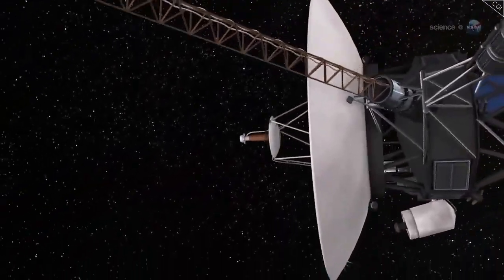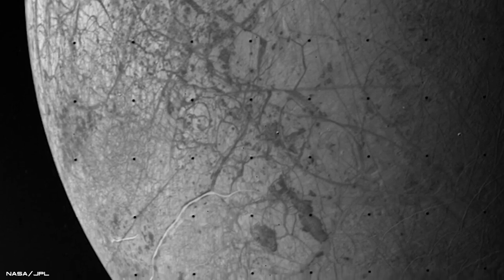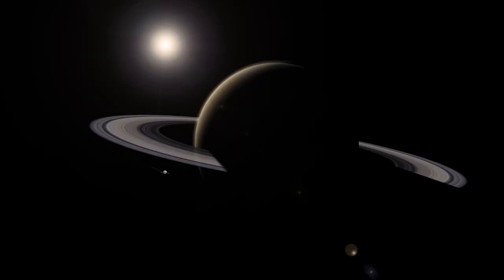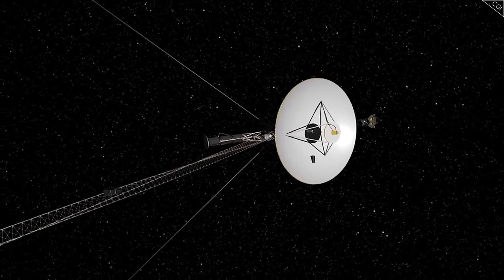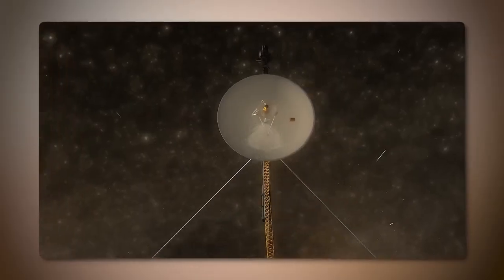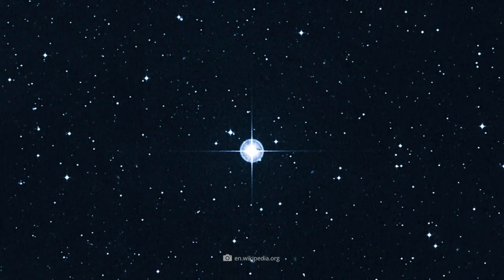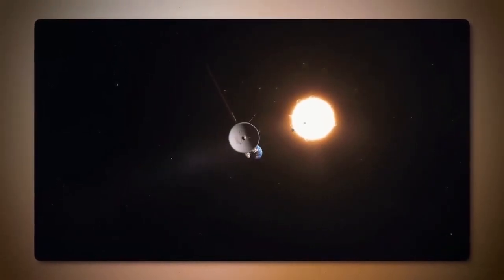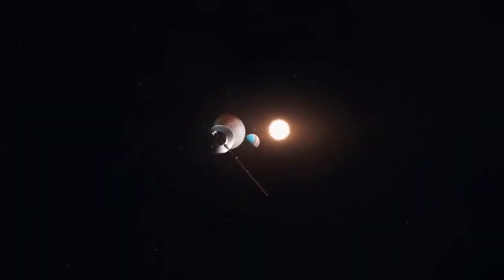What Voyager 2 SAW at the Edge of the Solar System